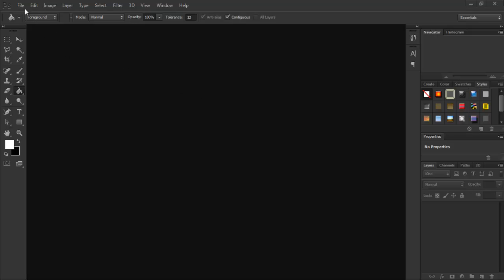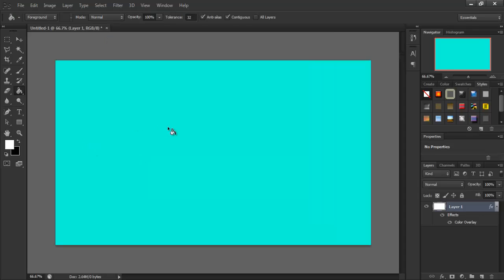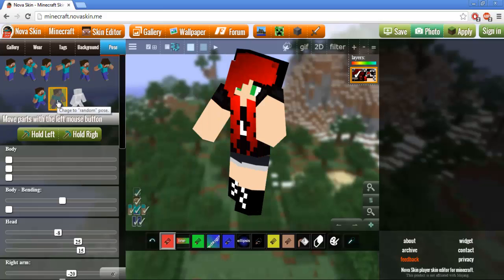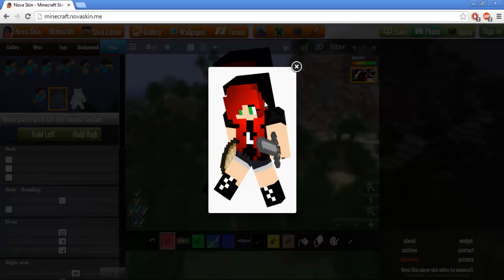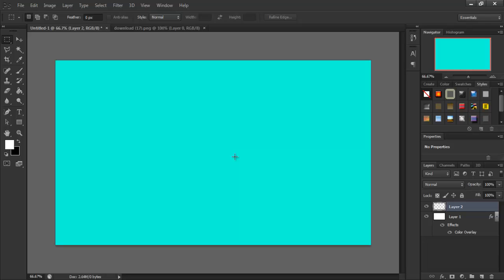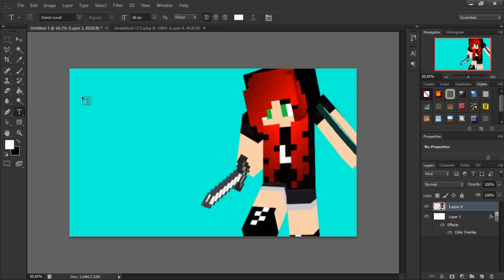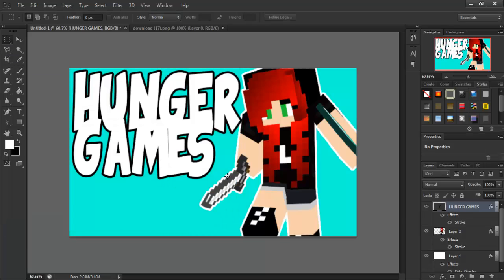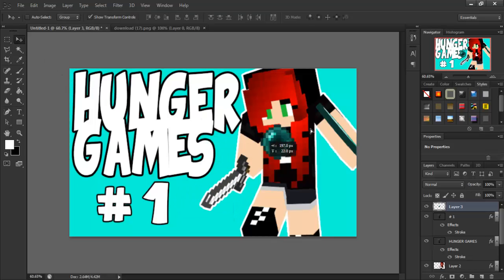How to make Minecraft Thumbnails for youtube - PhotoShop (Cs6)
Hey gusy, just bring you a video on how to make minecraft thumbnails, i hope you enjoy, don't forget to leave a like, comment and Subscribe for more :D thanks for watching!

minecraft.novaskin.me